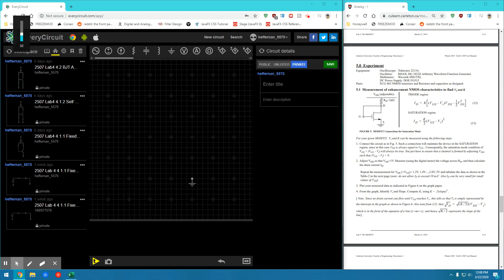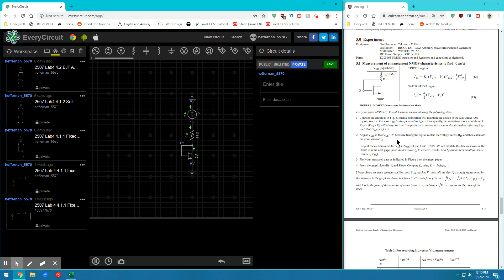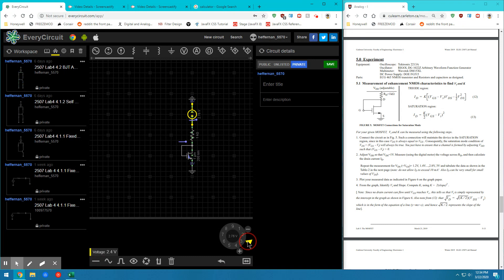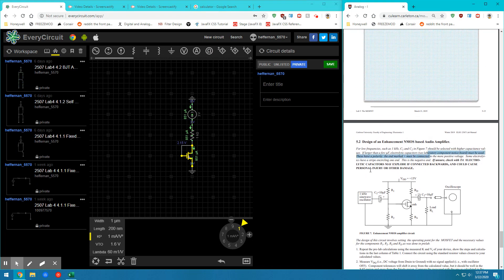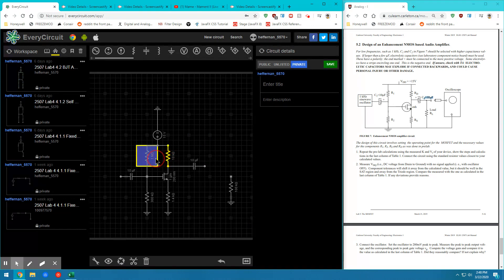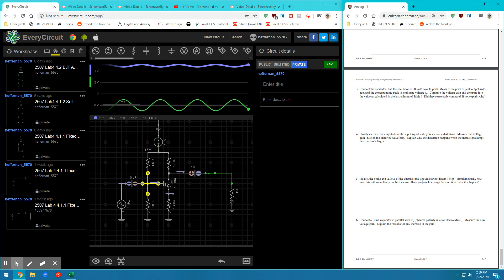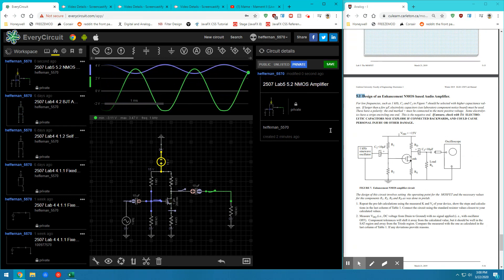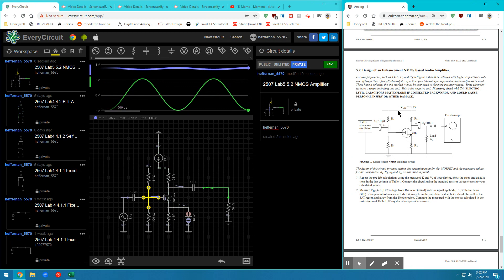ELEC 2507 Mosfet Lab Primer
Lab Primer for the The Mosfet, in the ELEC 2507 course at Carleton University, 2020. Walks through NMOS characteristics and design of NMOS based audio amplifier.